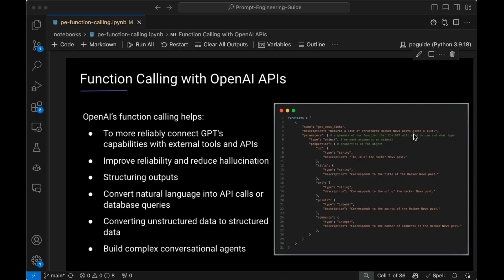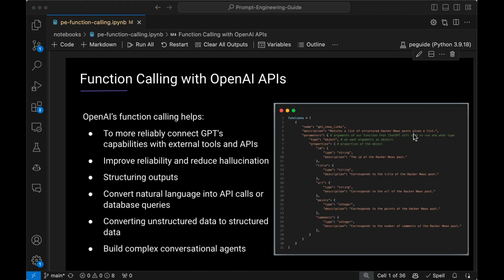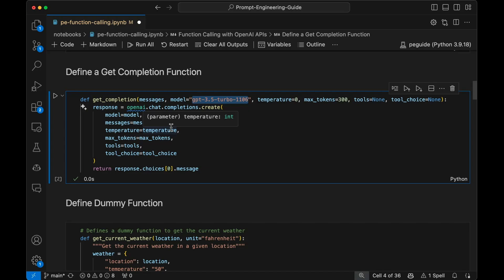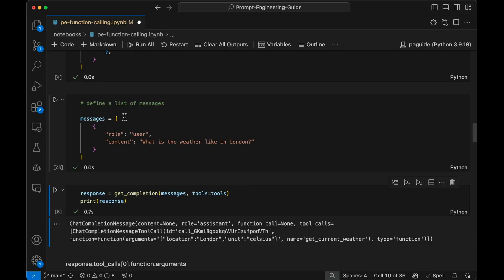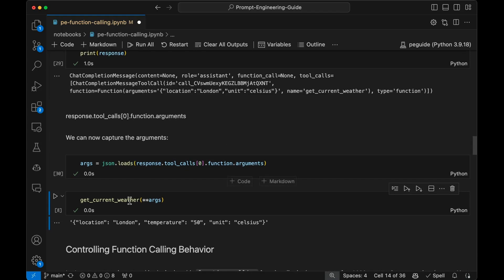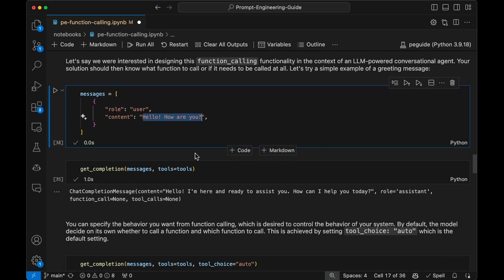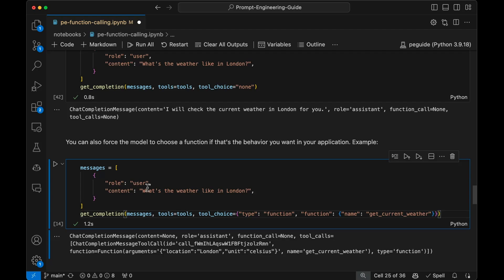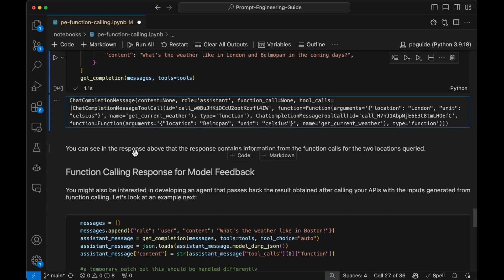Function Calling with OpenAI APIs | A Crash Course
A short overview of function calling with the OpenAI APIs

00:00 Function Calling Overview
03:31 Basic Example of Function Calling
08:35 Customizing Function Calling
13:31 Parallel Function Calling
14:33 Function Calling for Model Feedback

Check out our upcoming live trainings to learn more about LLMs